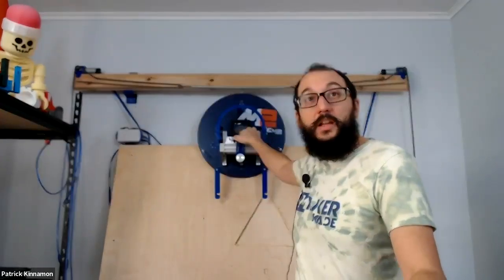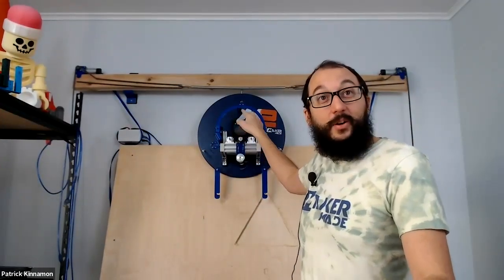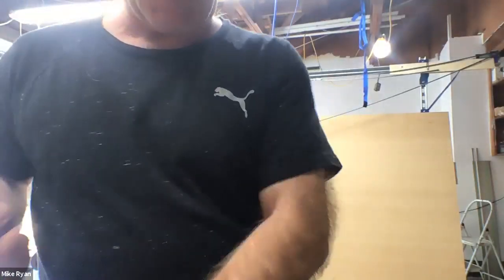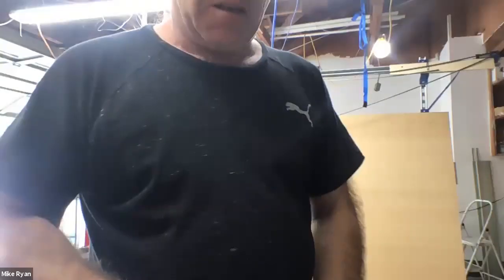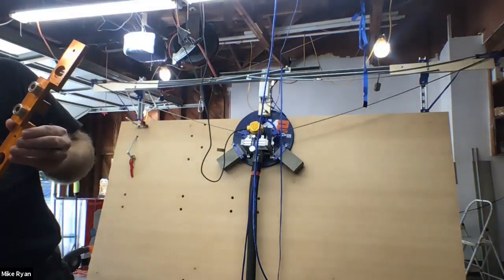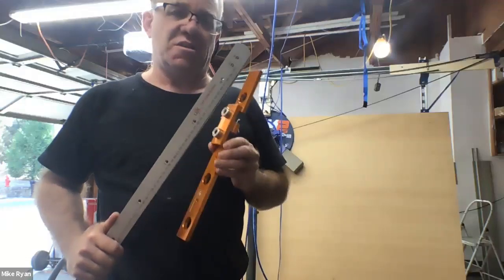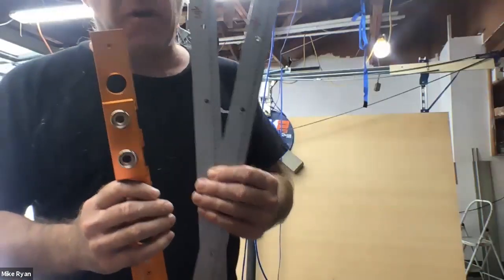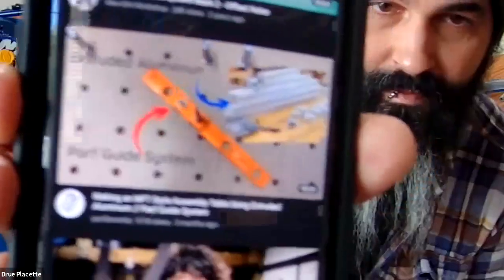Weekly Maker Made CNC Q & A, 11/5/20